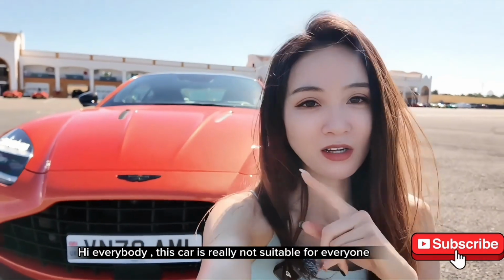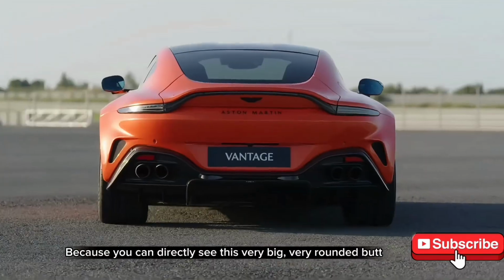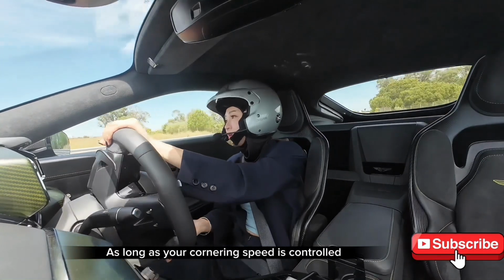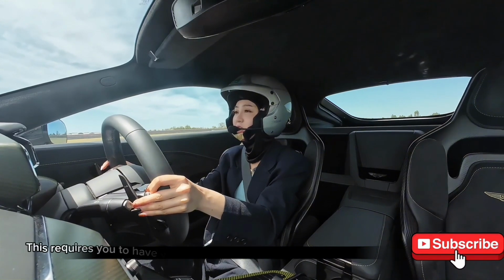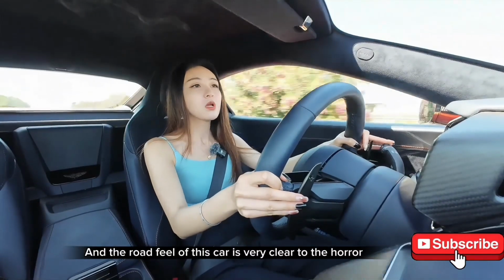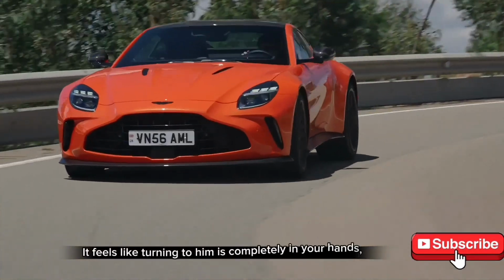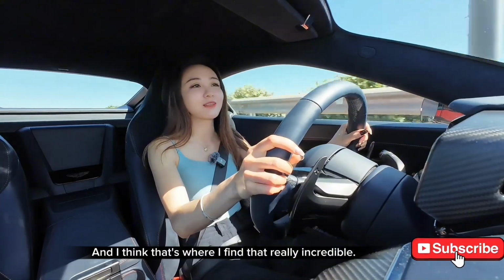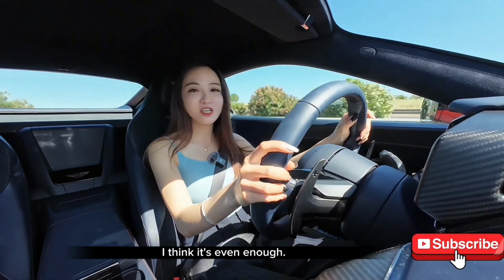The New Vantage Is Exactly What Aston Martin Needs (test drive)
From the mid-2000s into the 2010s, no one made cooler cars than Aston Martin. Beautiful to behold, wonderful to listen to, and great to drive. But, the company fell into a malaise. The lineup got stale, and when Aston finally brought out new models, like the DB11 and second-generation Vantage, none lived up to its predecessors. Finally, Aston Martin appears to be righting the ship, and the new Vantage is proof.